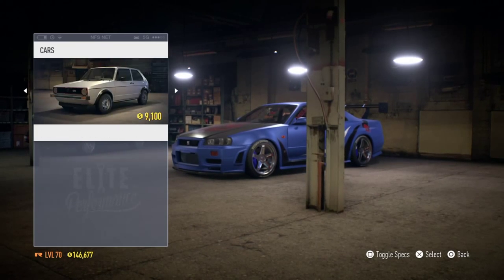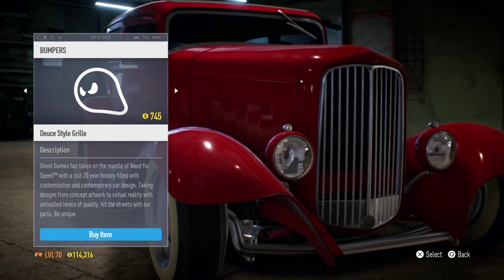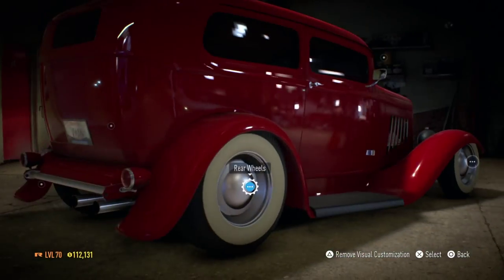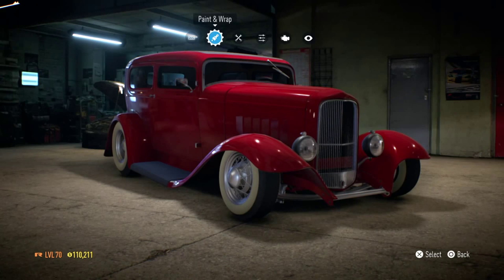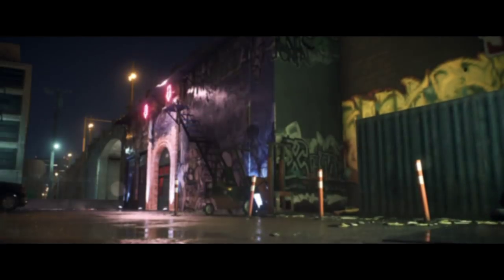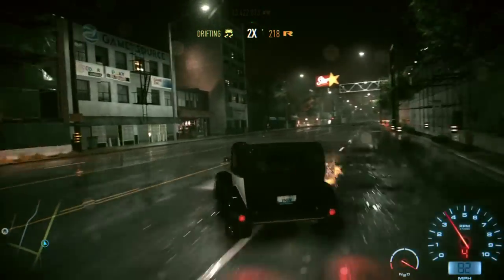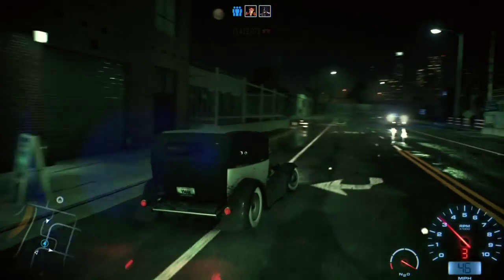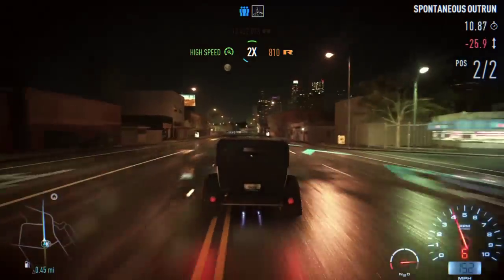Need For Speed Hot Rod Build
Use Code| 8161b448 To $10 On Sign Up